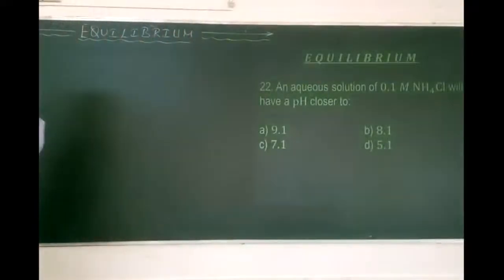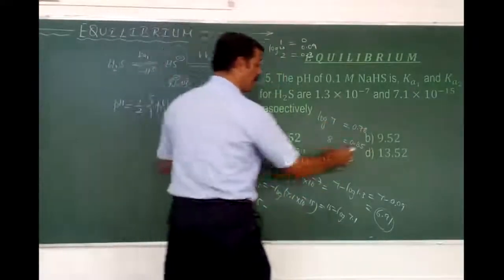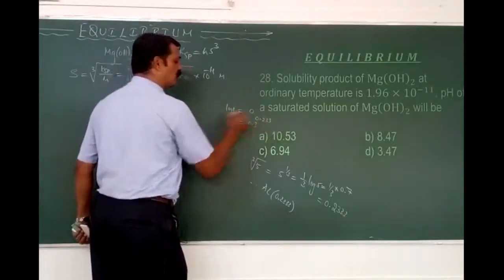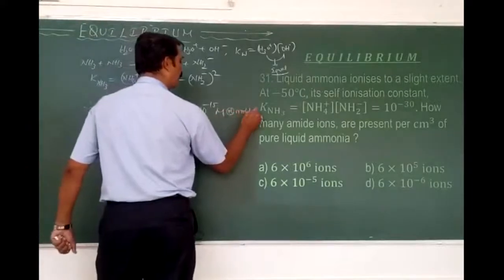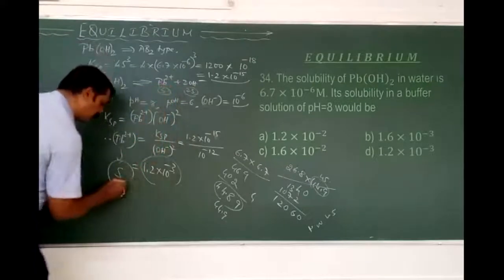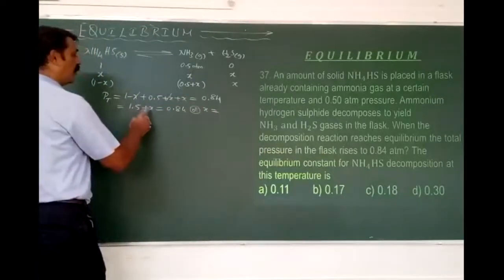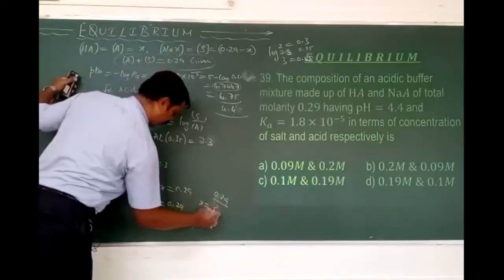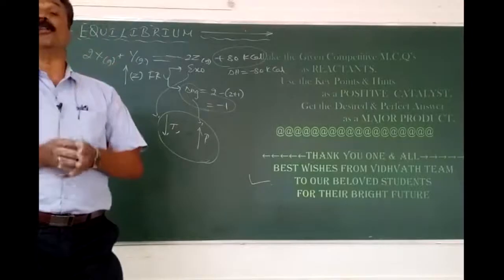Equilibrium.Comp.MCQs-02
Equilibrium. Competitive MCQs - 02